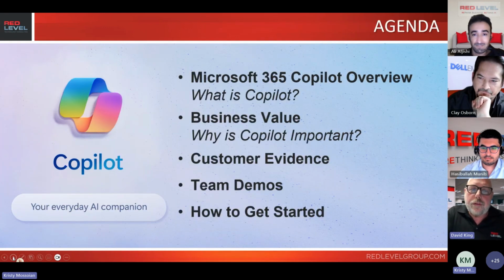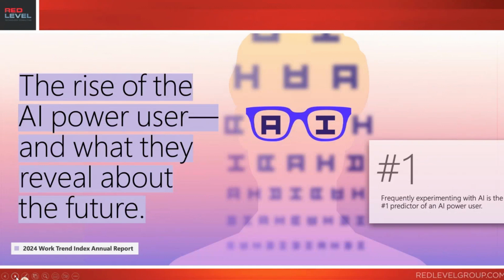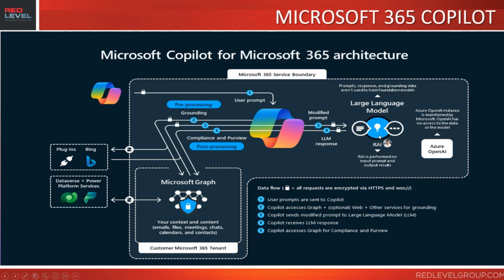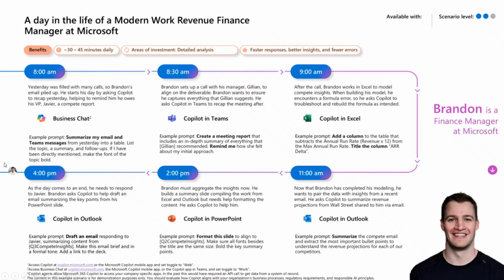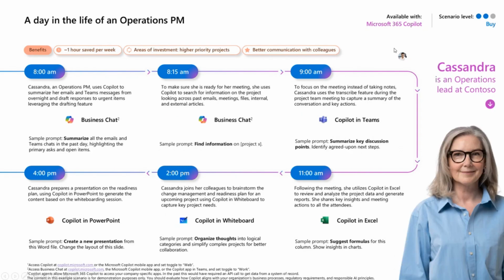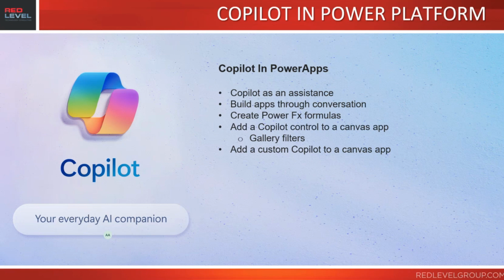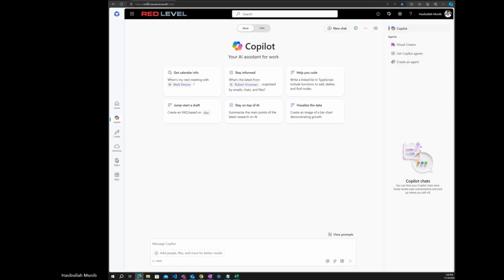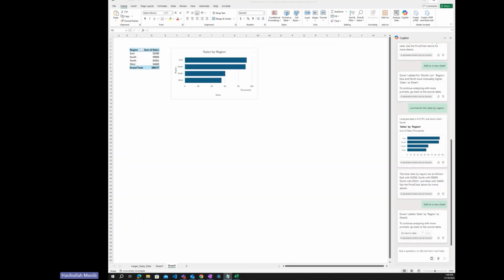AI Powered Growth Supercharge Your Business with Microsoft Copilot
In today’s competitive market, staying ahead means embracing the power of AI to fuel growth and efficiency.

Join us on Tuesday, November 19th at 1 PM EST for a dynamic webinar to explore how Microsoft Copilot can supercharge your business.

In this webinar, we’ll cover:

• The strategic benefits of integrating AI with Microsoft Copilot.
• How to use Copilot to accelerate growth and improve decision-making.
• Tools to enhance productivity, collaboration, and innovation within your business.
• Actionable steps to harness AI for a competitive edge in your industry.

Discover how Microsoft Copilot can be your secret weapon for AI-powered business growth.